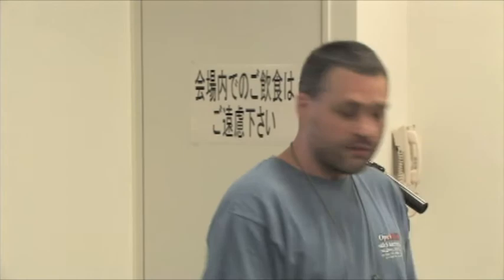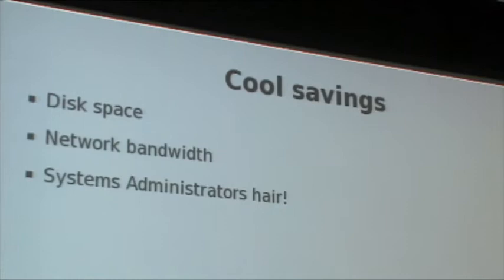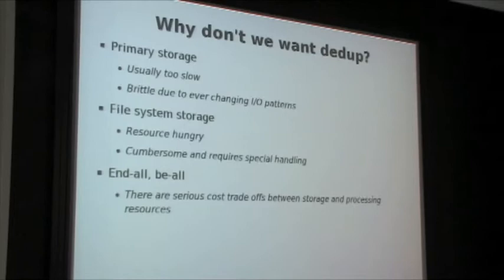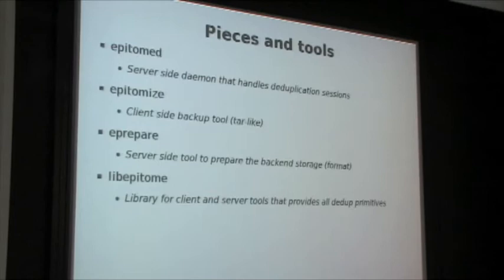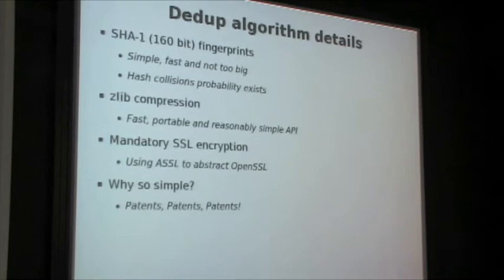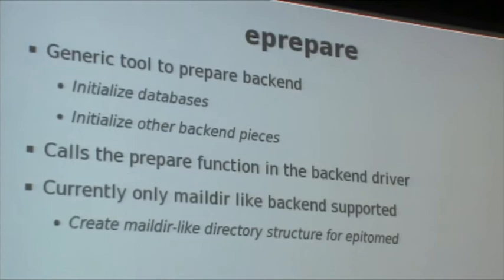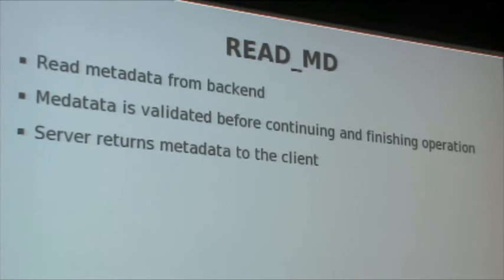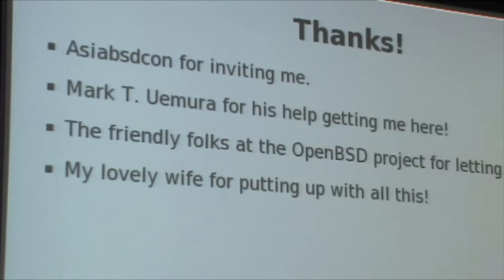Marco Peereboom: Epitome2: dedup for the masses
AsiaBSDCon 2010 paper session.

Abstract:

As the proliferation, reliance and importance of rich digital formats have increased over the years, so have demands on data storage capacity. However, backup technologies have not kept up with this trend. The traditional time stamp based towers of Hanoi backup methodology cannot handle the sheer volume of data and backup windows have been significantly reduced due to the 24 hour online economy. This methodology also backs up the same content repeatedly, even if the content has not changed. This results in a flood of data transfer that can overwhelm networks and other critical resources. Over the same period of time disk technology has progressed in leaps and bounds, both in performance and more importantly, in reliability. In comparison to disks, tape technologies are still comparatively slow and the media tends to deteriorate over time. Additionally, there are the future hardware compatibility issues of trying to match a degraded tape to a working tape drive, not to mention the physical issues such as offline labeling and physical storage. To work around these issues several new backup and archival paradigms have been developed however, these are mostly out of reach of the open source community due to cost and licensing issues.